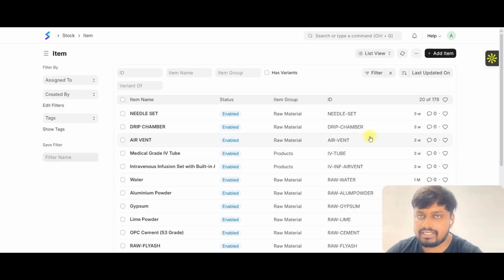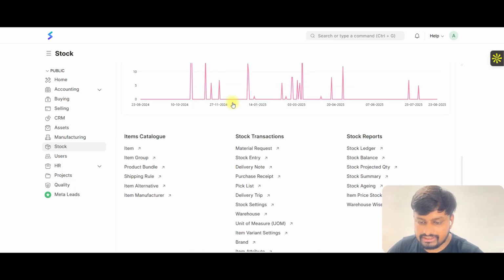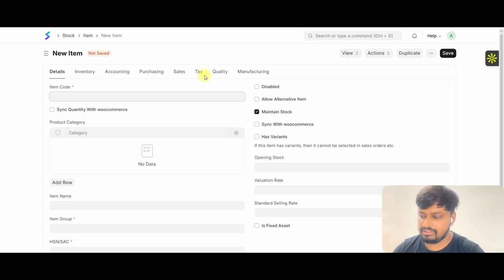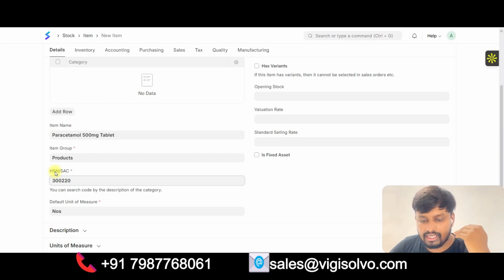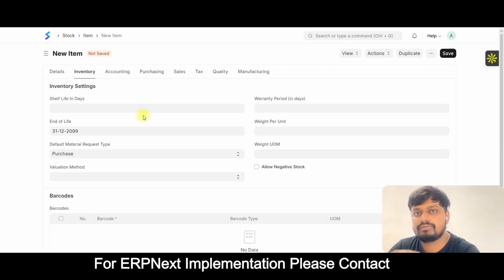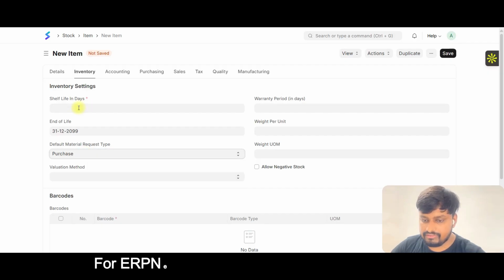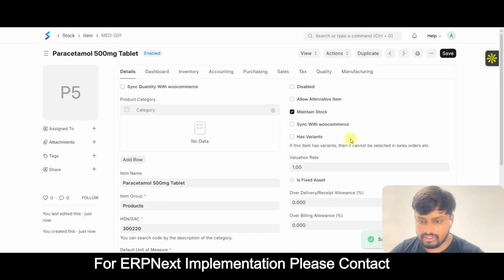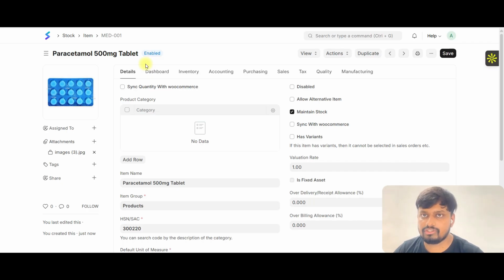How to Add Items in ERPNext | Pharma Industry ERPNext Tutorial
Managing products, raw materials, and medicines is critical for the pharmaceutical industry. In this tutorial, we’ll show you step-by-step how to add items inside ERPNext specifically tailored for pharma companies.

✅ What you’ll learn:

Creating Raw Materials (APIs & Excipients) 🧪

Adding Finished Goods (Medicines & Tablets) 💊

Setting Batch & Lot Numbers 🔢

Adding UOM (Units of Measure) 📦

Linking Quality Control (QC) & QA checks 🔍

Managing Item Groups & Categories 🏷️

With ERPNext, you can easily track inventory, maintain compliance, and simplify supply chain management for your pharma business.